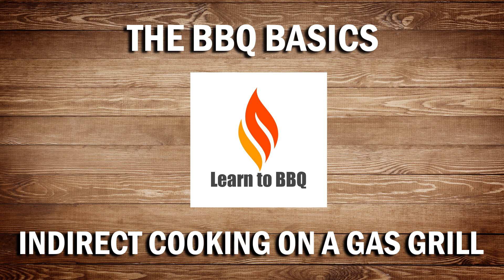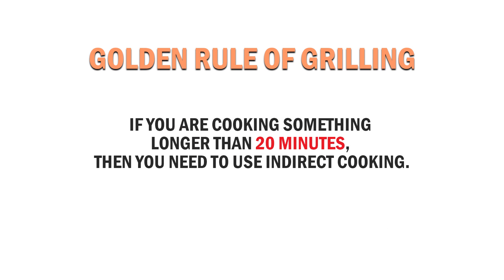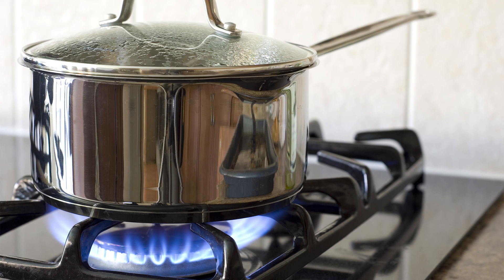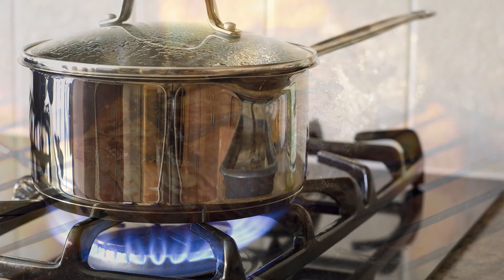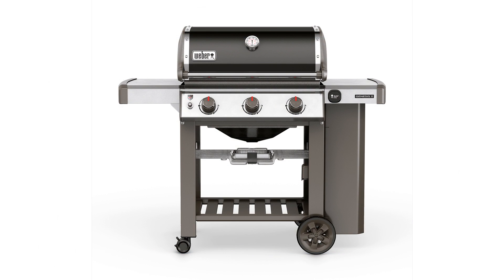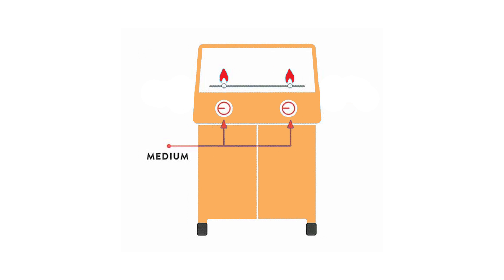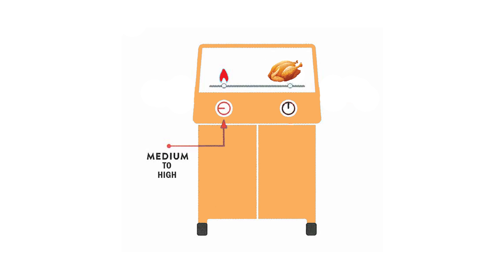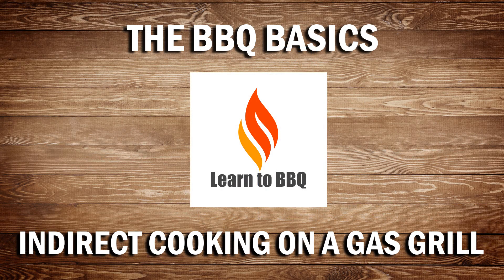Indirect Grilling On A Gas Grill: The Secret To Perfect BBQ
This is part of The BBQ Basics series.

Learn to BBQ Amazon Store

This series of videos is for the person that might be new to BBQ and grilling.

So you have that new gas grill and you want to cook ribs or a whole chicken.

Well before you turn on the grill here is a golden rule of grilling.

If you are cooking something longer than 20 minutes, then you need to use indirect cooking or indirect grilling.